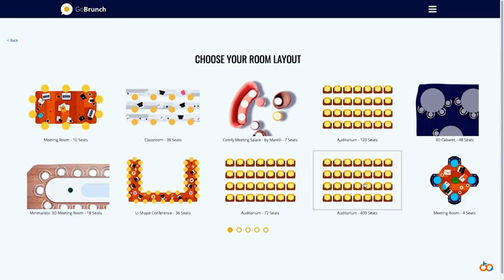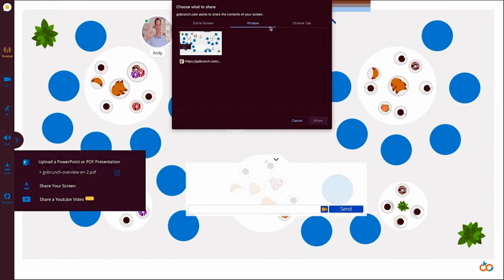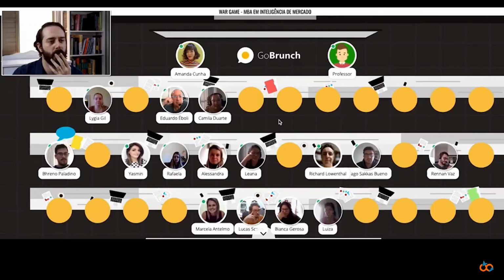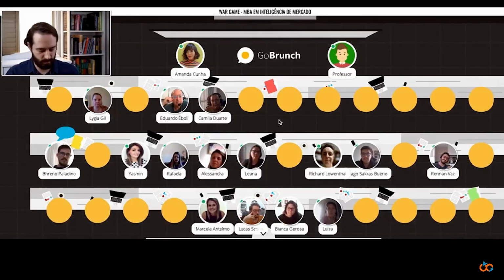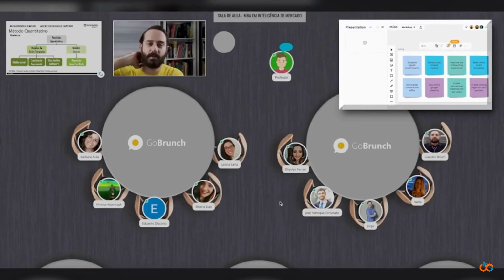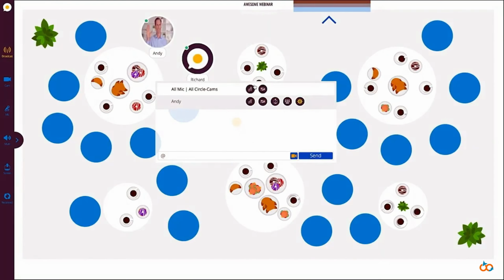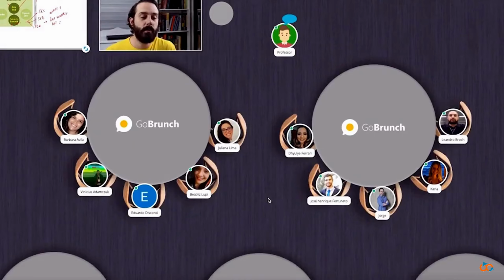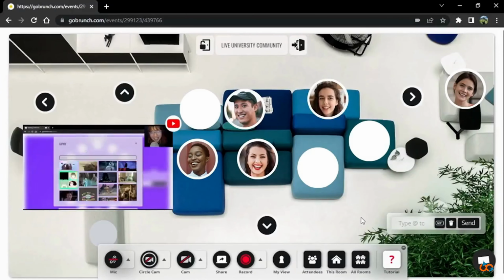GoBrunch Lifetime Deal Review 2025 | Best Zoom Alternative Today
🚀 Ready to transform your virtual meetings and webinars?

In this GoBrunch Lifetime Deal review 2025, discover why GoBrunch stands out from Zoom and other platforms with its unique, engaging virtual office experience!

🔹 Getting Started

Signing up is simple—no downloads required! Just create your account, set up your virtual rooms, and customize your event space with logos, layouts, and seating arrangements to mimic real-life interaction.

✅ Core Features

➤ Immersive interface with participant seat selection & profiles
➤ Unlimited webinars with no time limits or installations
➤ Breakout rooms for multiple simultaneous sessions
➤ Full moderator controls: mic, camera, screen sharing, and more
➤ Detailed attendance and engagement reports
➤ Custom branding and virtual space customization
➤ Record sessions with downloadable videos & sharable links
➤ Collaboration tools integrated (Miro, Google Docs, Slides)

🔹 Showcase/Demo

Watch how easy it is to set up interactive webinars and courses with GoBrunch. See the breakout rooms in action, how participants engage with hand-raising, voting, and how detailed reports help track attendee involvement.

🚀 Why Choose GoBrunch?

Compared to Zoom, GoBrunch mimics real-world interactions, eliminating Zoom fatigue with fun virtual environments and better engagement tools. Plus, the lifetime deal offers incredible value—one-time payment for unlimited usage!

📚 Chapters

00:00 Intro
00:20 Getting Started & Setup
00:40 Core Features Overview
01:10 Demo & Engagement Showcase
01:50 Why GoBrunch vs Zoom?
02:00 Final Verdict

💬 What feature excites you the most? Have you tried any virtual event platforms before? Drop your thoughts and questions below!

🔑 SEO keywords naturally included: GoBrunch, lifetime deal, virtual meetings, webinar platform, AI video generator, text to video, lifetime deal 2025

GoBrunch user reviews & alternatives comparison

Webinar hosting best practices